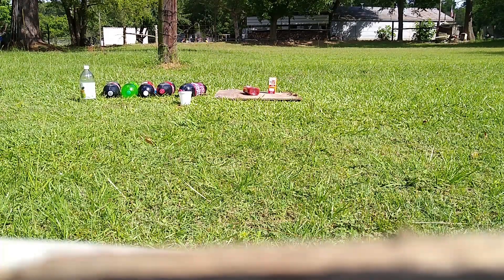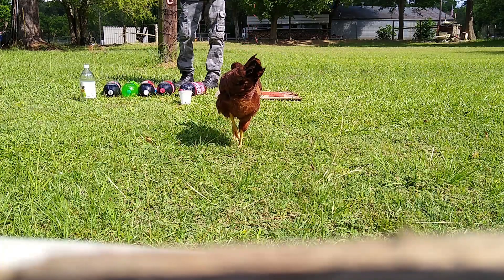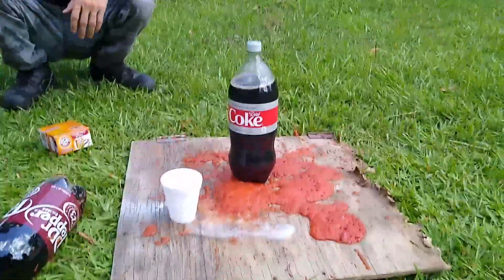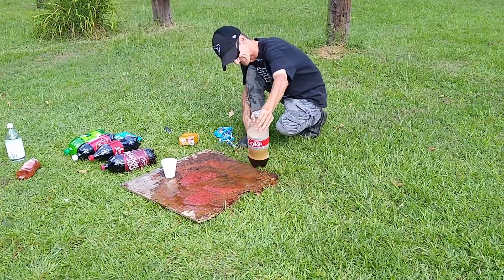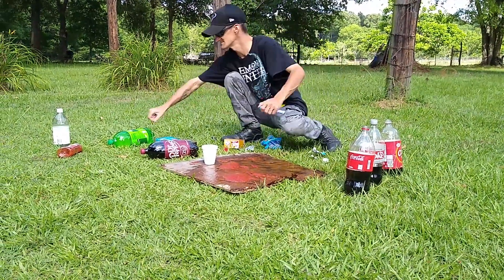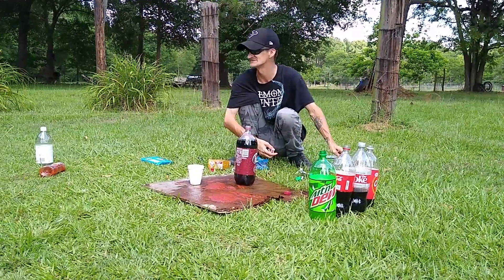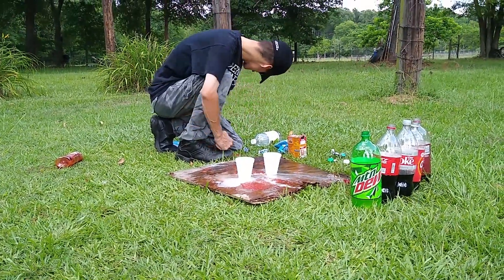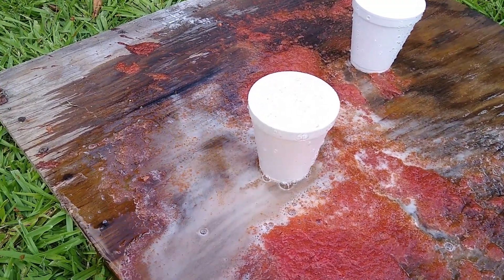My Baking Soda And Mentos Fun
I am a laid back guy love making vlogs traveling and showing history. Please help me grow my channel. I also Advertise a book I wrote in the Amazon link.

My Book

If you would like to personally support this page.

(Under Construction)

If you would like to check out some of my Brothers and Sisters.